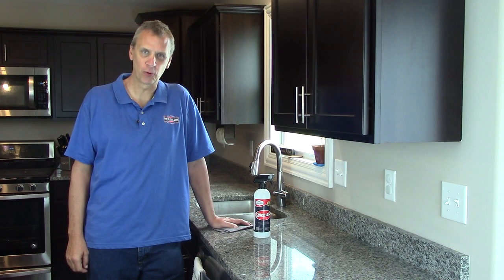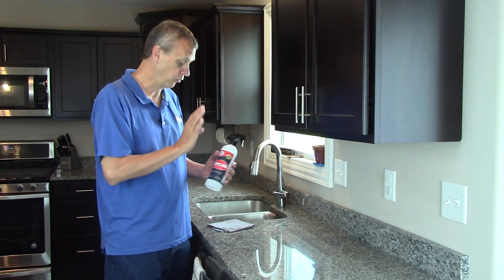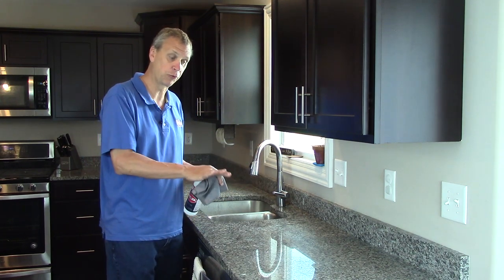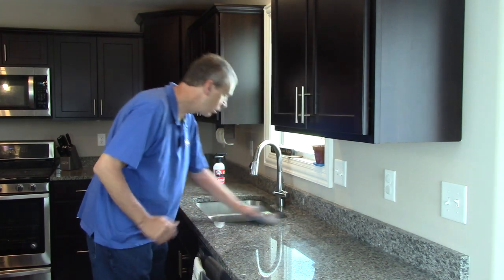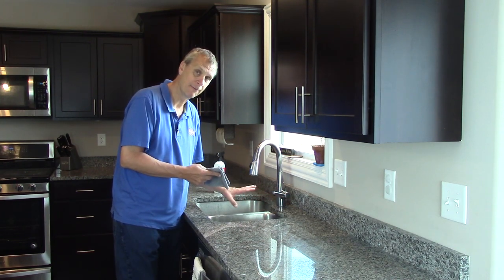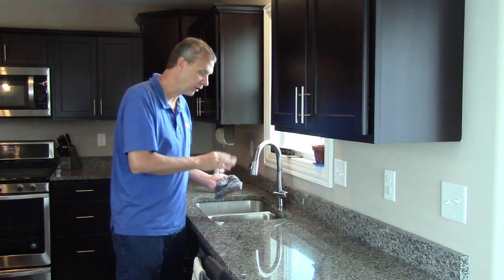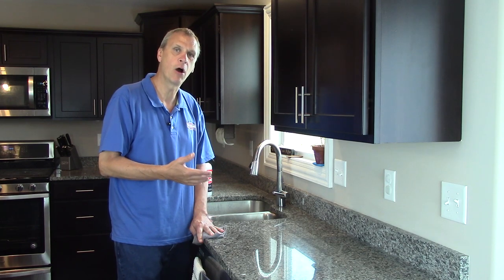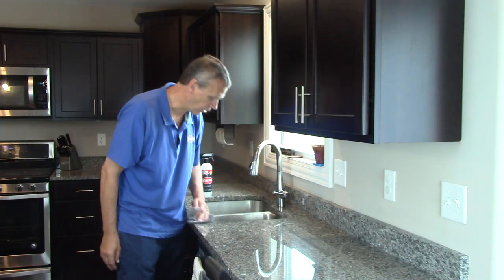How to clean Granite Countertops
In this quick video I explain how to clean and maintain your beautiful granite coutertops so that they stay beautiful for years to come! Cleaning you granite countertops weekly or even daily is necessary to keep them shiny and prevent build up of grease and stains!